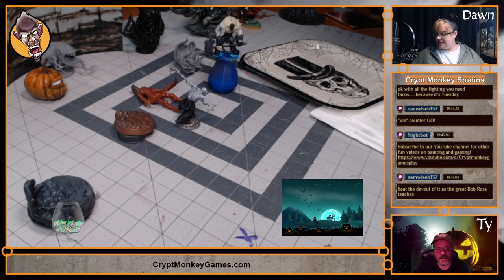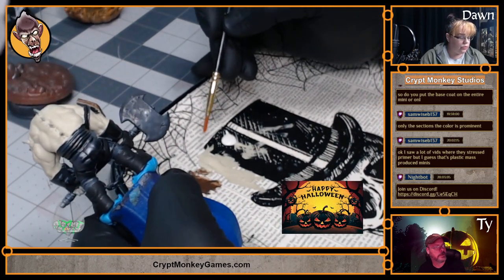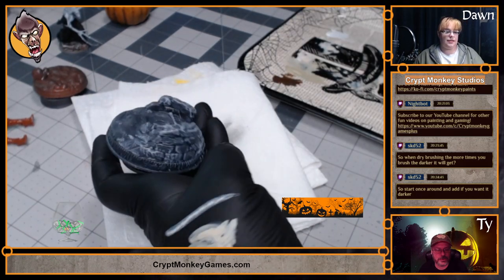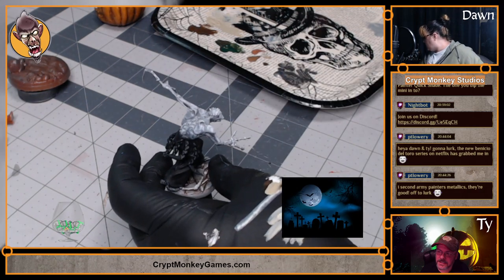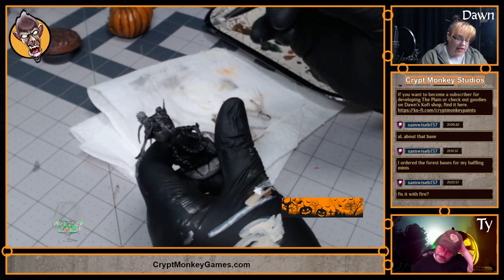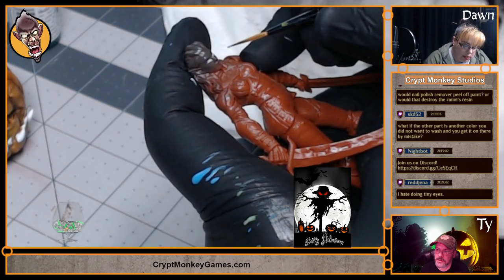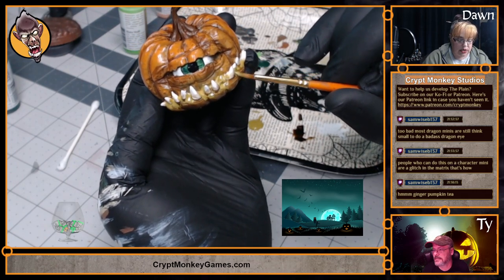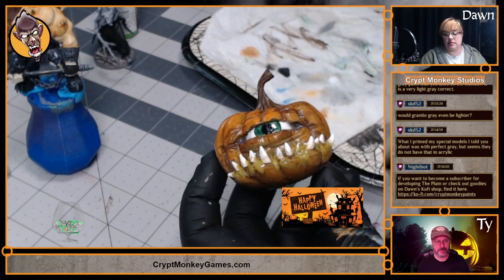Mini Painting Basics - Brush Techniques – Painting Fabrics – Crypt Monkey Paints - From Live Stream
Dawn is going back to the basics of mini-painting and answering viewer questions. Links below for more information.

We paint miniatures live on Twitch every Saturday at 11:00 AM and Sunday at 11:00 AM US Central Time. Come watch us and join in on the conversation!

Need something else 3D PRINTED? Let us know if you don’t see what you are looking